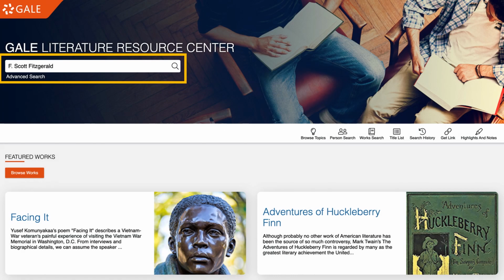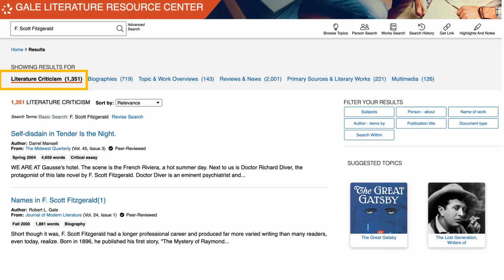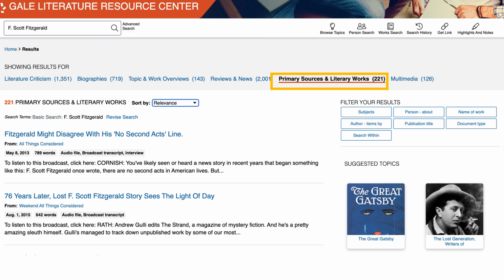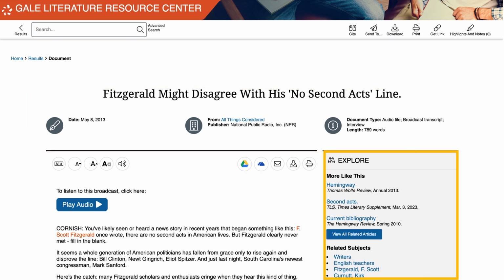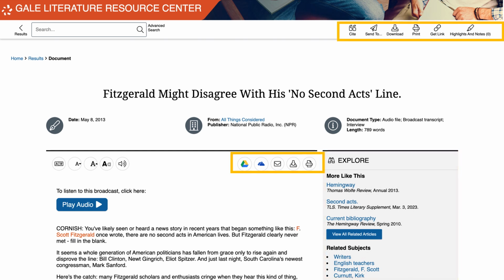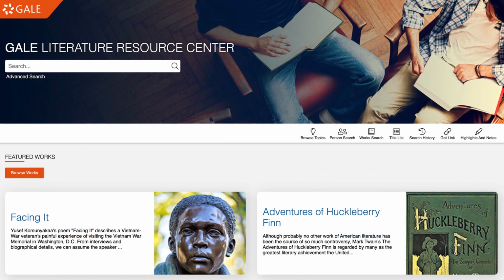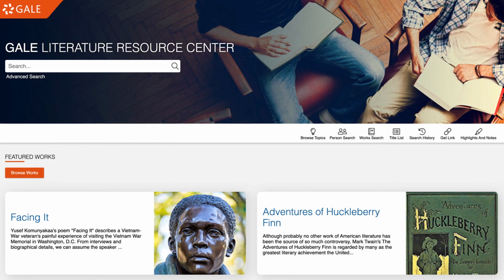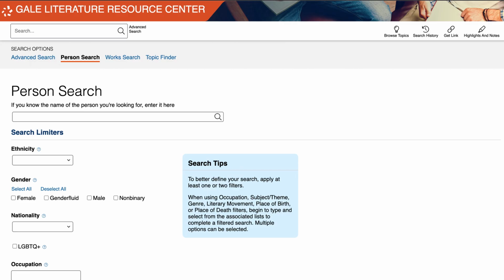How to Use Literature Resource Center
Get started using Literature Resource Center, a database of literary resources including author biographies, literary criticism, and literary works.